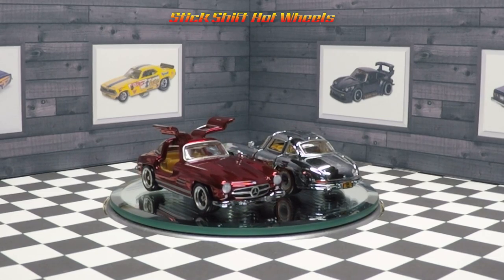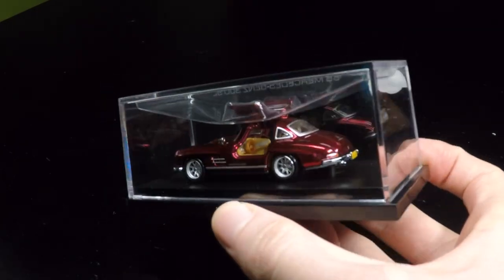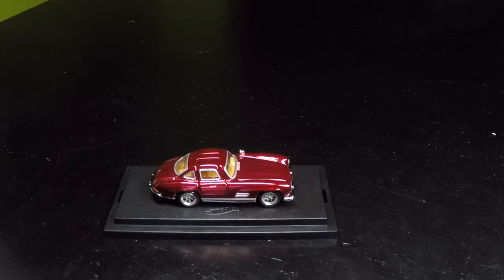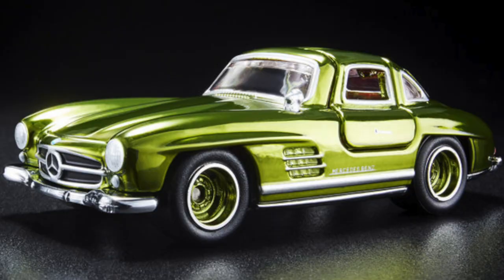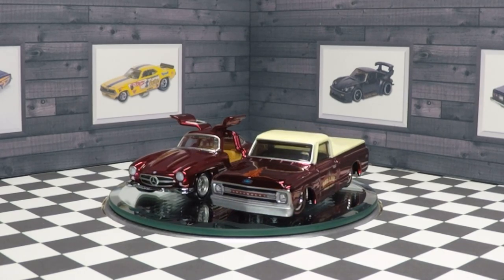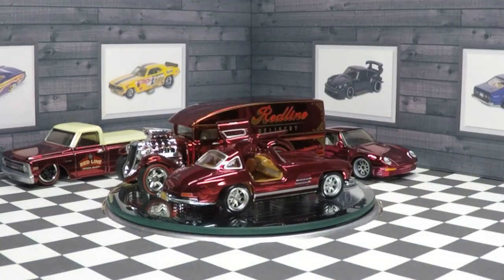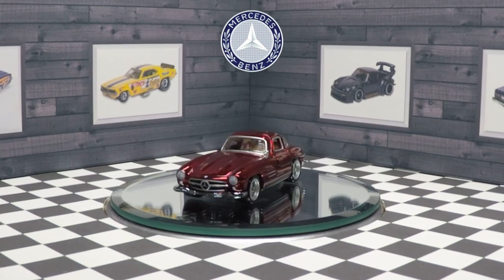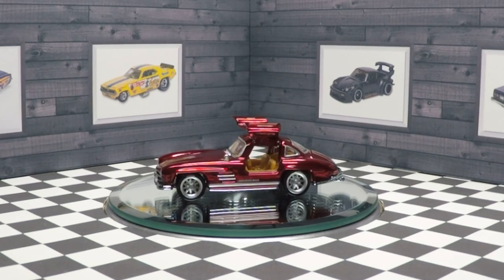Will the real Spectra flame Ox Blood please stand up? 2023 Hot Wheels RLC 1995 Mercedes-Benz 300SL